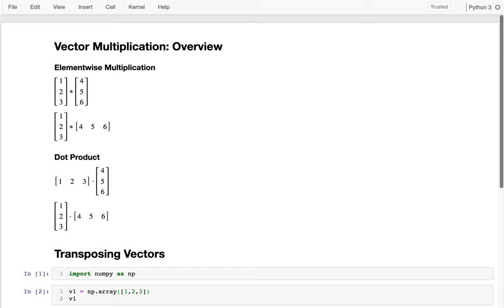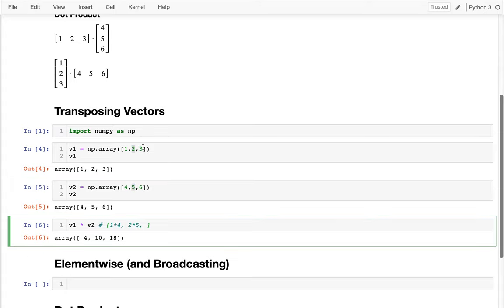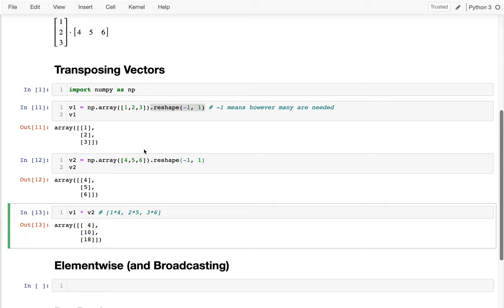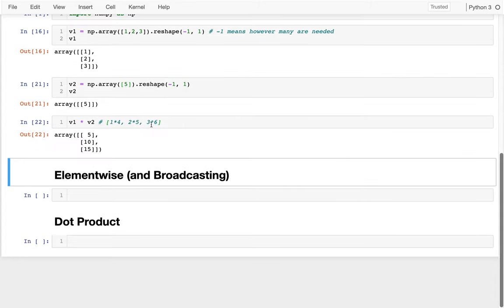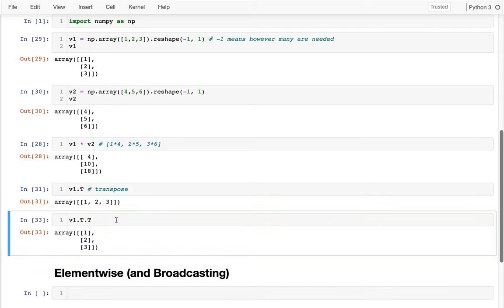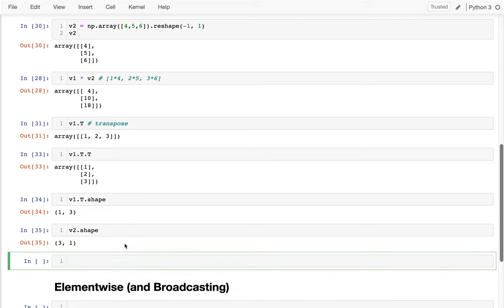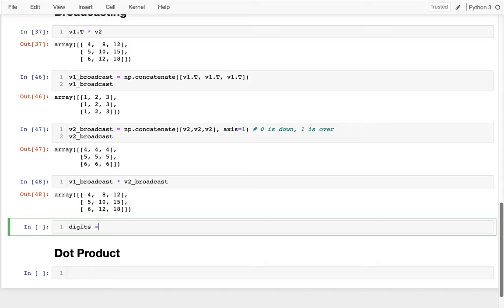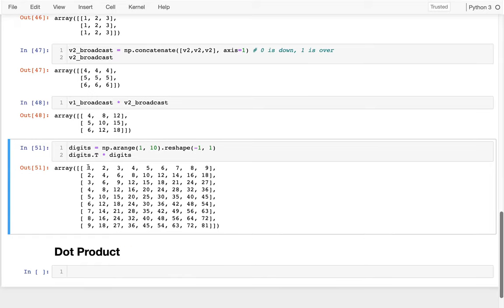CS 320 Nov 9 (Part 1) - Vector Multiplication